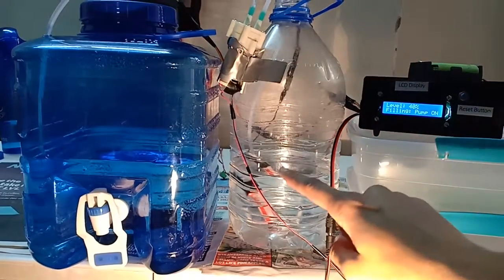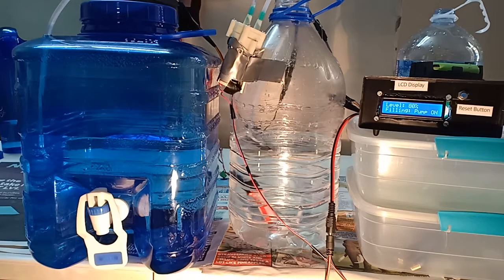Automatic Sump and Tank Storage, Flow and Level Measuring System Demonstration Part 1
Electronic controller which will use the principle of Ultrasound, therefore it will use an ultrasonic sensor. To measure the level in the tank at any specific point. To start the pump when the tank is empty and stop the pump when the tank is full.

A controller box  plug and play type.
• Ultrasonic sensor will be used for level measurement.
• Arduino microcontroller and the Arduino ide will be used to do all the programming for the control part of the project.
• Level measurement and other important parameters should be displayed on the LCD screen.